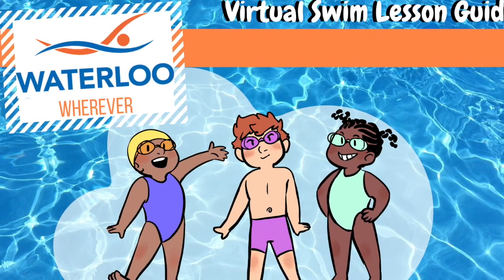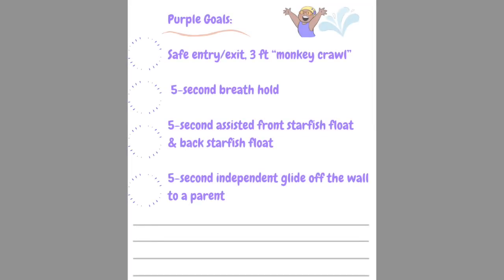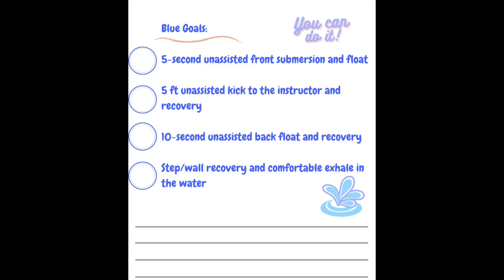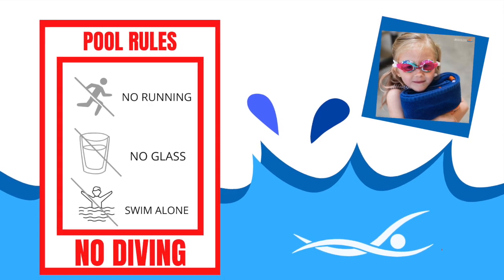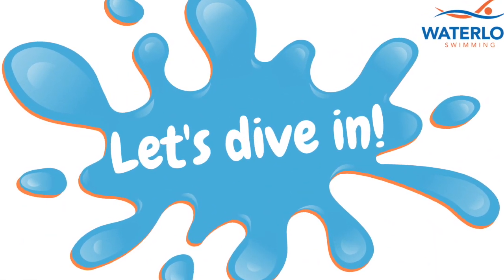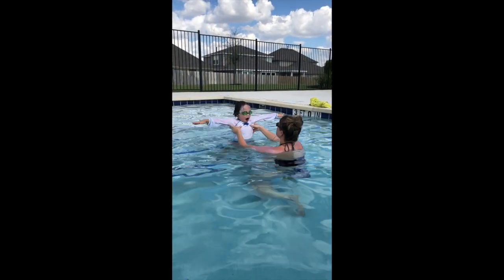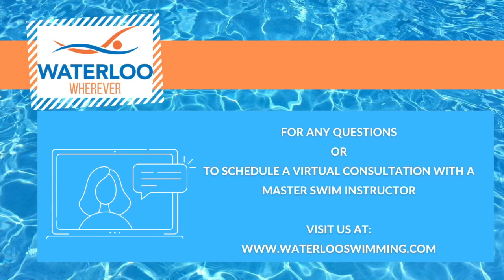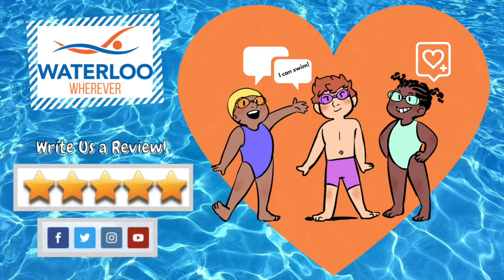Blue Skill One: Independent Front Float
Waterloo Wherever is a collection of videos design to help parents teach their own children how to swim.

In this video we will go over the Blue Level skill: 5 second Independent Submersion & Float
You will work with your child on developing the ability to float for 5 seconds on their stomach (Buoyancy & Balance).  Make sure to practice this and other Blue level skills up to mastery of all skills.

If you need assistance, schedule a virtual meeting with a Master Swim Instructor

Waterloo Wherever
You Teach, Your Pool, Your Pace